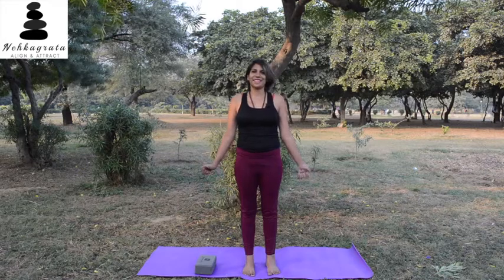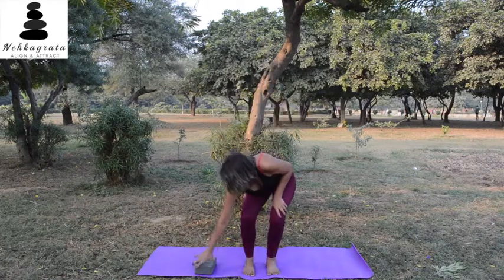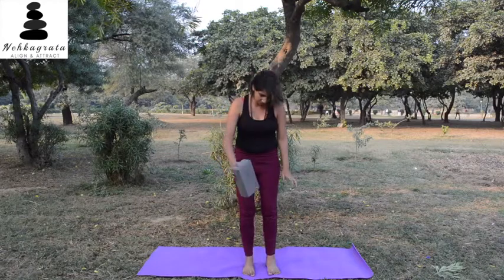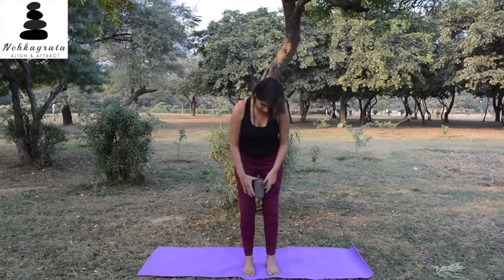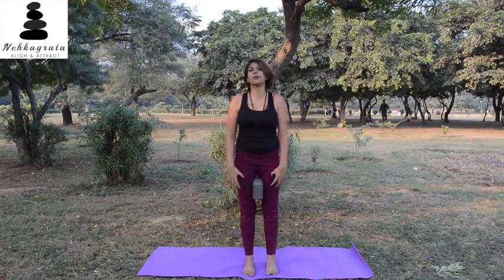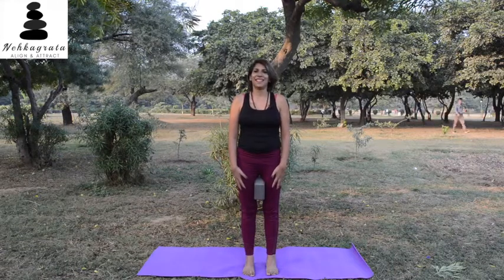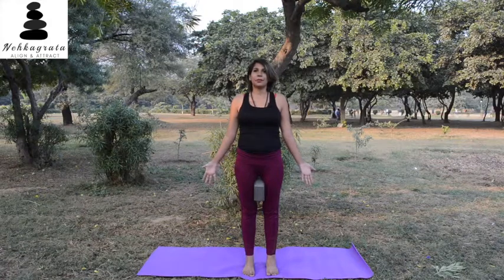Tadasana (Mountain Pose) - Conscious Yoga Session with Neha Bhatia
Learn the step to step approach and technique of doing Tadasana, a.k.a, the Mountain Pose. Tadasana lays the foundation of Yoga for practitioners, so we take you on a journey where you can nourish your soul and embrace your strength and power.

In this video, Neha throws light on who can perform this asana and who should take expert advise from doctors before taking this up.

By performing this asana, you can learn the basics of having a beautiful and successful life. Tadasana helps you find your focus and balance with mind & soul. You become better equipped to perform your day to day actions with grit, determination, and perseverance.

Also, feel the stillness between your body and mind.

As this pose this called the Mountain pose, it's interesting to note that we carry mountains within us. So to resolve the same, we need some time to be still, and not worry much about things happening around.
When you perform this asana, say to yourself - "I am removing all the blockages that do not let me be focussed."

Stretch the hands up as much as you can, and surprise yourself with your strength and energy.

Connect with Neha Bhatia:-

Ask Neha anything about Yoga:-